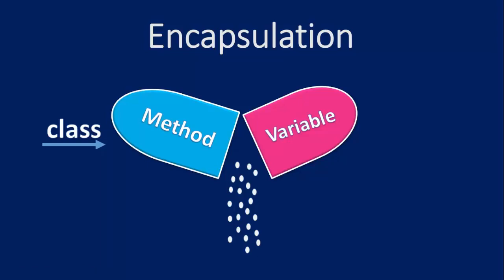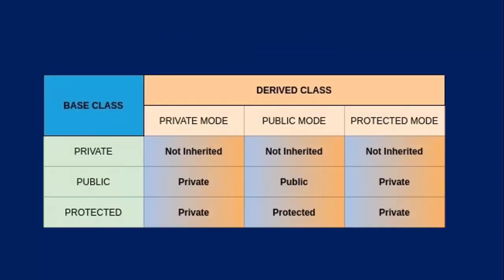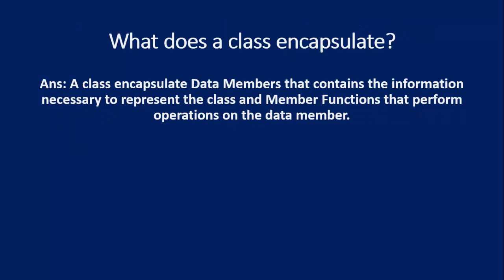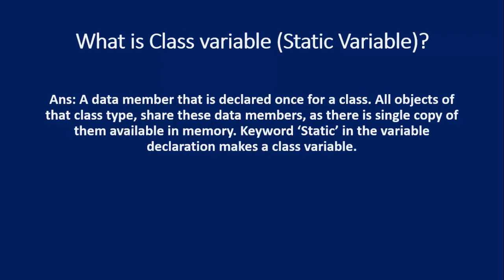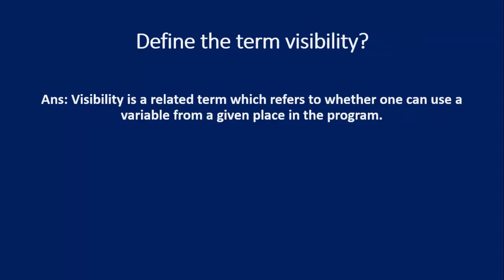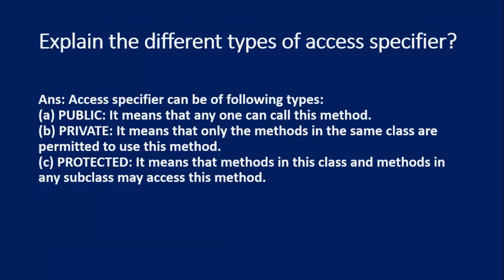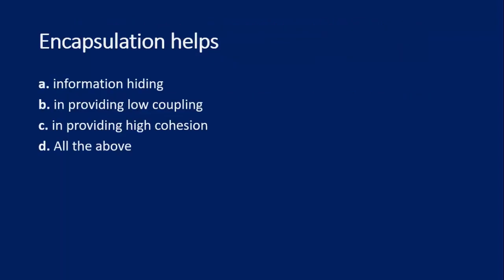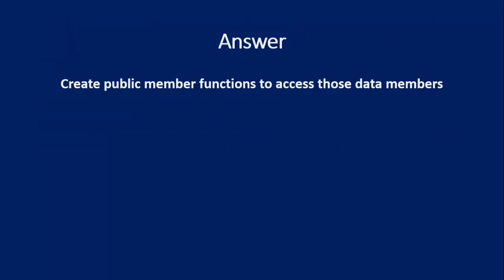ICSE Computer Encapsulation